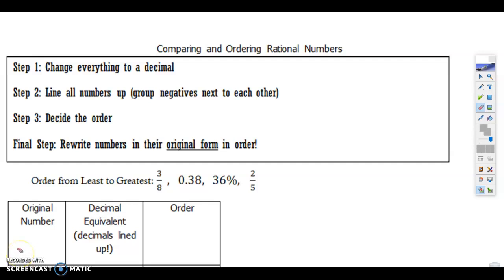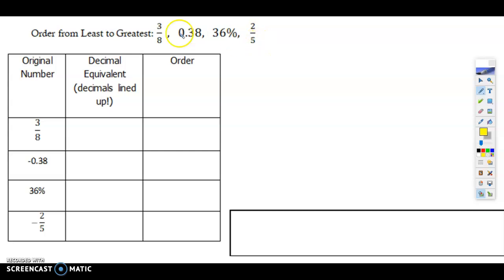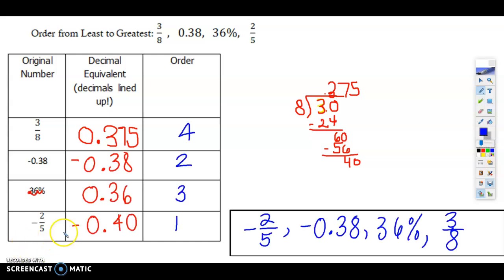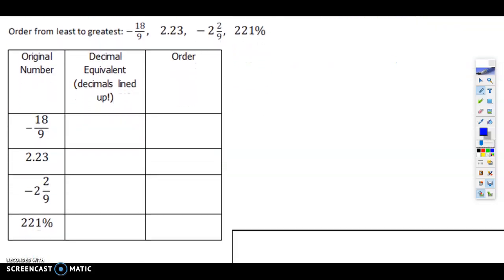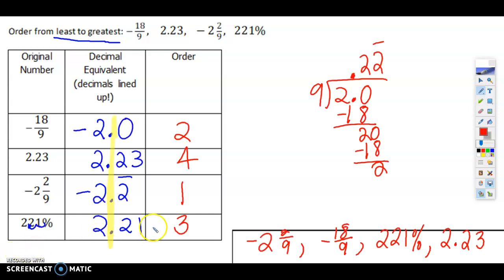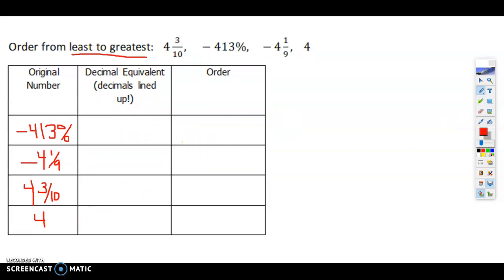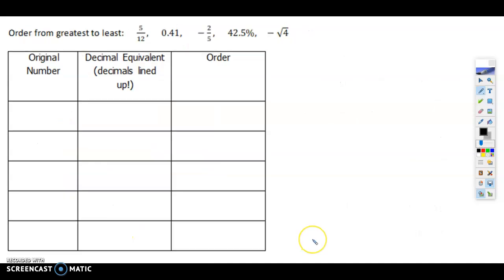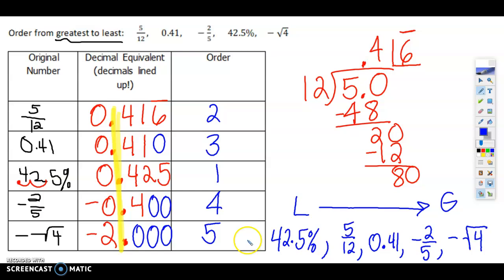Topic 5.2 Compare and Order FDP